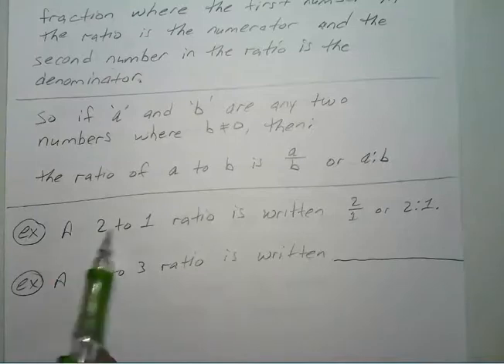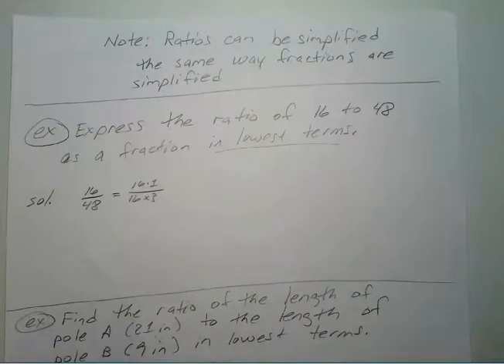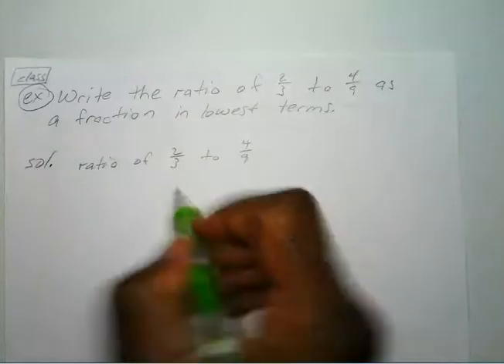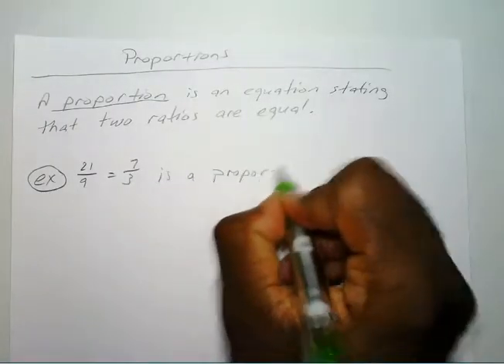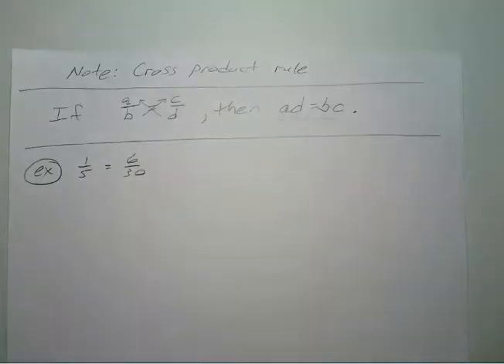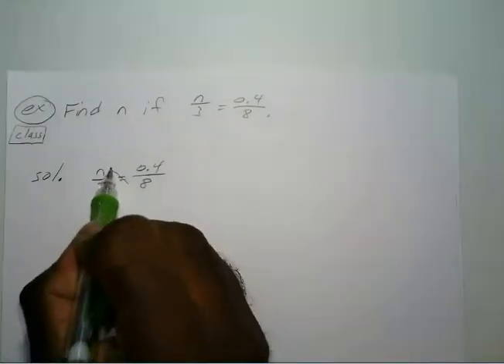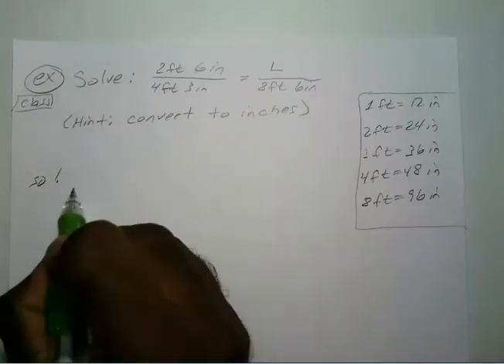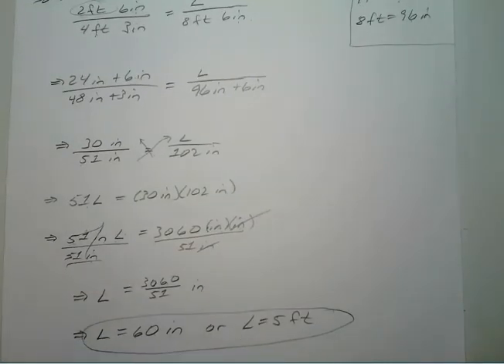Ratio and Proportions